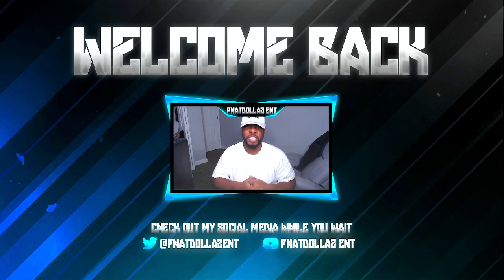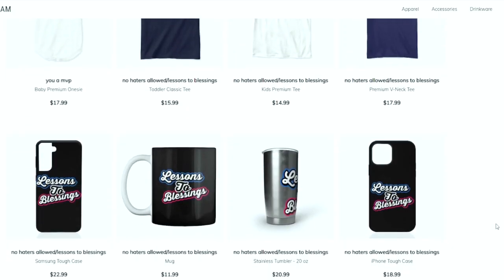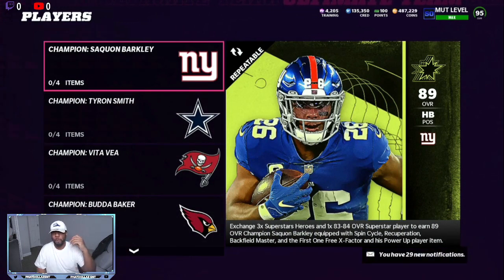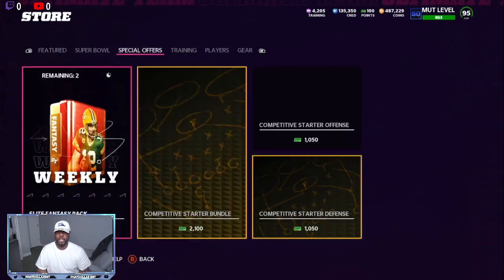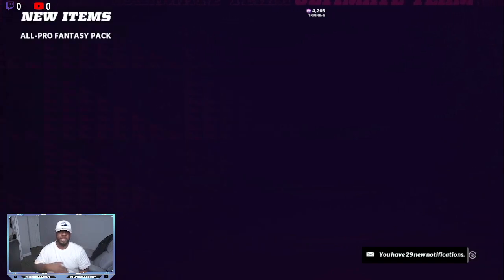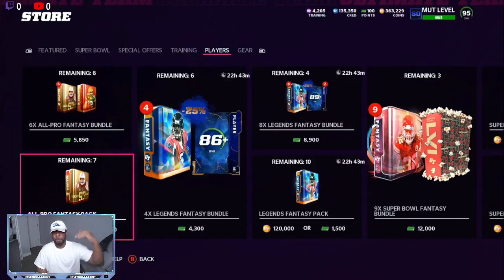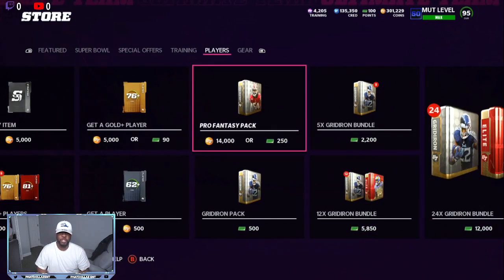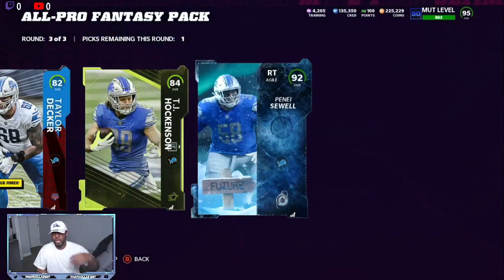THE BEST COIN METHOD IN MADDEN 22! MAKE MILLIONS OF COINS! BEST SETS AND INVESTMENTS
THE BEST COIN METHOD IN MADDEN 22! MAKE MILLIONS OF COINS(GLITCHY TIPS)